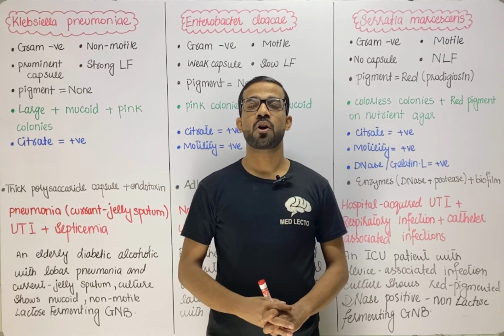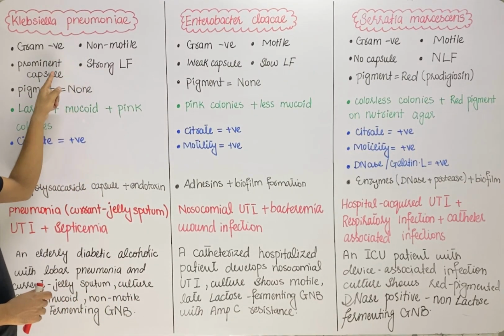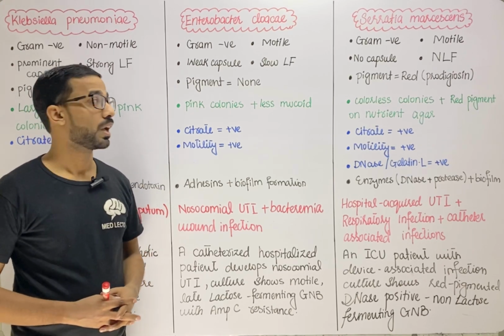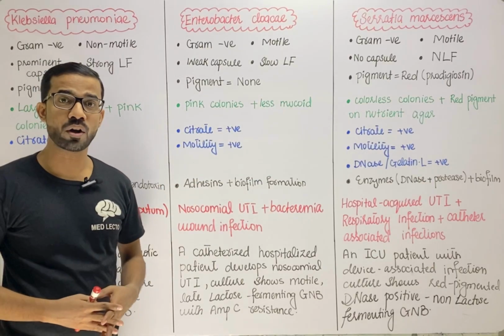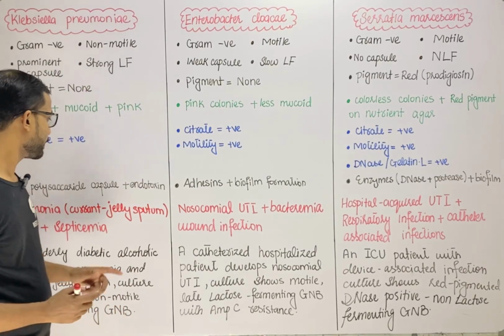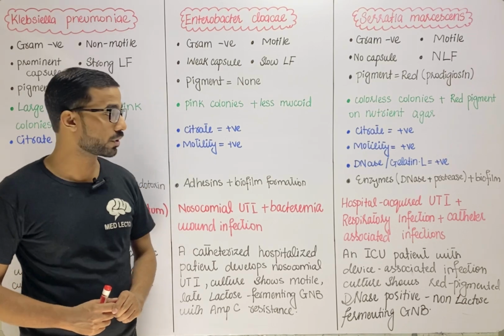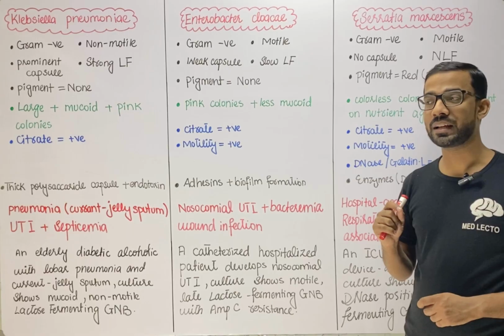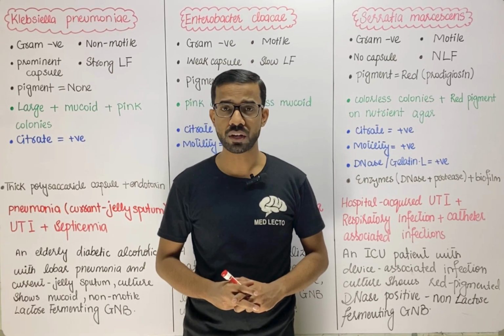Comparative Study of Klebsiella pneumoniae, Enterobacter cloacae, and Serratia marcescens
Klebsiella pneumoniae, Enterobacter cloacae, and Serratia marcescens are clinically important Gram-negative, facultative anaerobic bacilli belonging to the family Enterobacteriaceae. These organisms are commonly associated with hospital-acquired (nosocomial) infections and primarily affect immunocompromised patients.

Klebsiella pneumoniae is well known for causing pneumonia, urinary tract infections, septicemia, and wound infections, often characterized by its thick polysaccharide capsule and increasing multidrug resistance.
Enterobacter cloacae is an opportunistic pathogen frequently implicated in bloodstream infections, respiratory tract infections, and device-associated infections.
Serratia marcescens is distinguished by its red pigment (prodigiosin) and is associated with urinary tract infections, respiratory infections, and outbreaks in healthcare settings.

Understanding the morphology, cultural characteristics, biochemical reactions, and antimicrobial resistance patterns of these organisms is essential for accurate laboratory diagnosis, effective infection control, and appropriate antimicrobial therapy.

This content is intended solely for educational and informational purposes. It is not a substitute for professional medical advice, diagnosis, or treatment. Clinical decisions should always be made based on laboratory confirmation, clinical judgment, and consultation with qualified healthcare professionals.